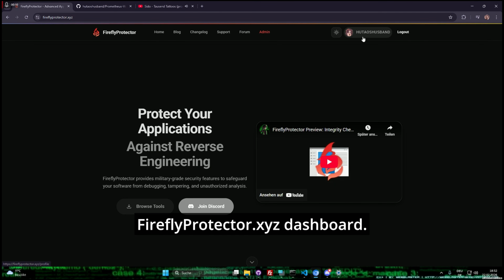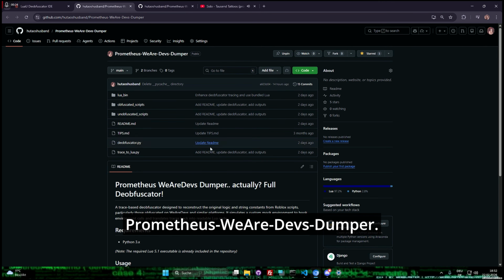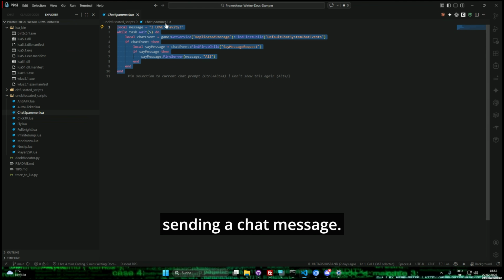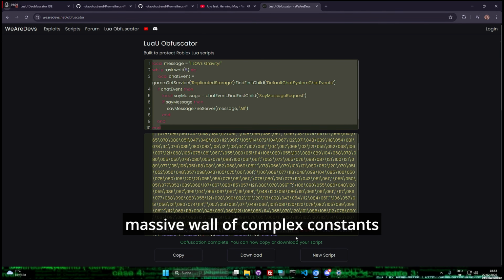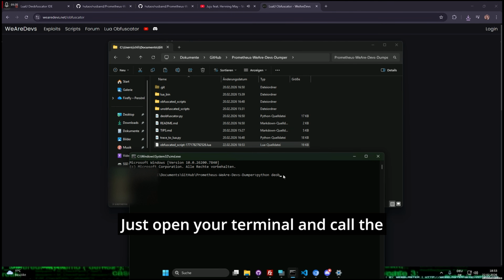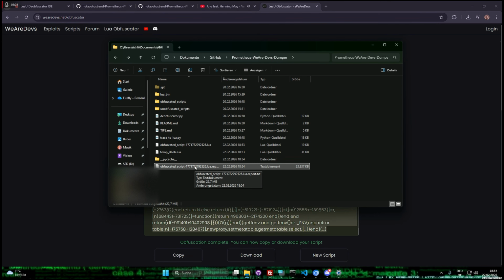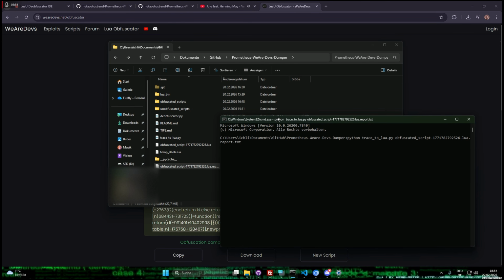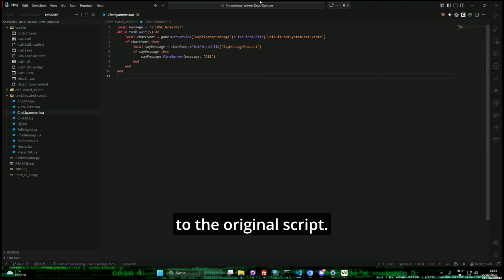WeAreDevs DEOBFUSCATION is here. (again)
Obfuscation is great until someone brings a trace emulator. In this video, I take a script that’s been hidden by the WeAreDevs tool and turn it back into readable code using my Prometheus project.

It’s fast, it’s effective, and it’s open-source. Check out the demo and see how it handles virtual machine instructions in real-time.

A follow on github or gitlab is very apprechiated!